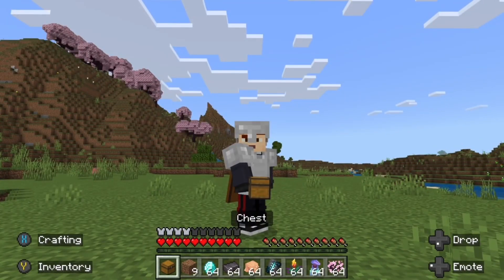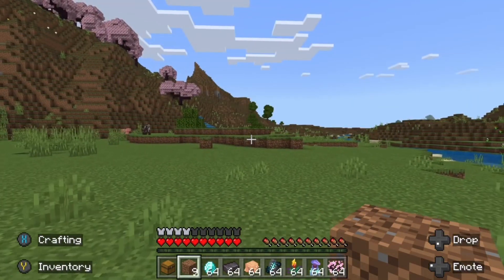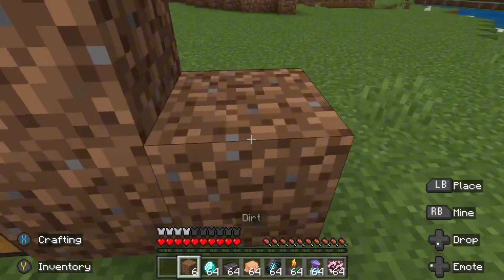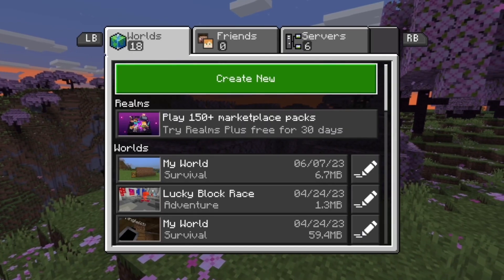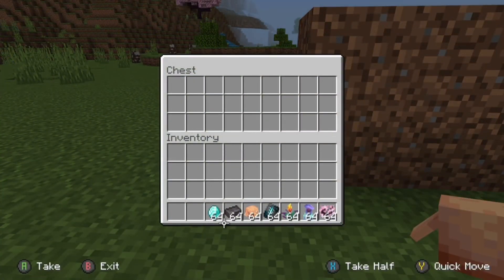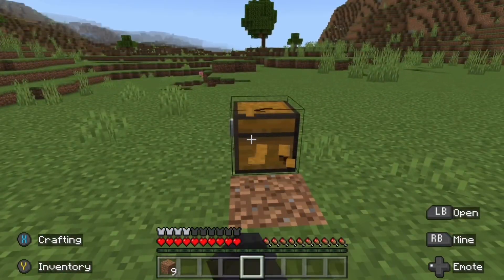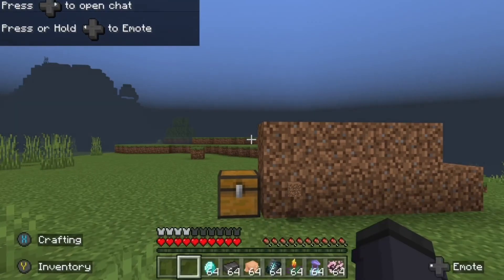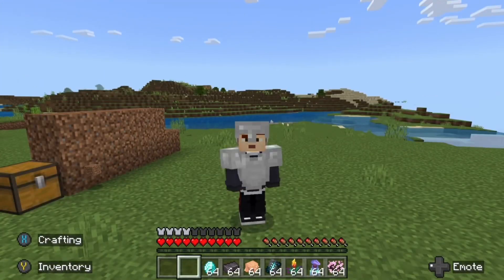New Minecraft bedrock 1.20 duplication glitch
Duplicate anything! 1.20 NEW WORKING Bedrock Duplication glitch! This is the easiest way to duplicate anything in Minecraft 1.20 edition! This works on Minecraft bedrock (Xbox one, windows 10, Nintendo switch, PS4, Ps5 and IOS) This works to duplicate ANYTHING in Minecraft but make sure to make a copy as can be glitchy.